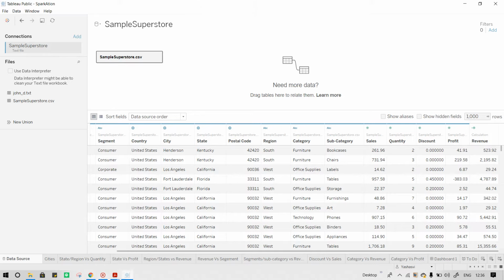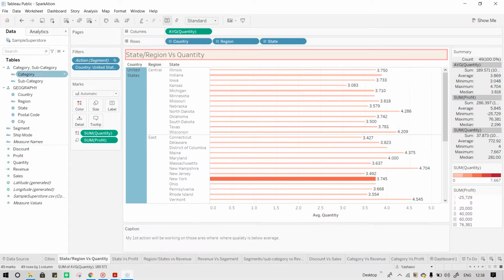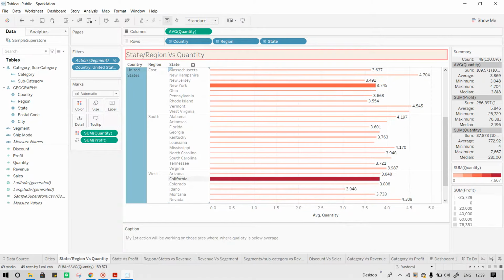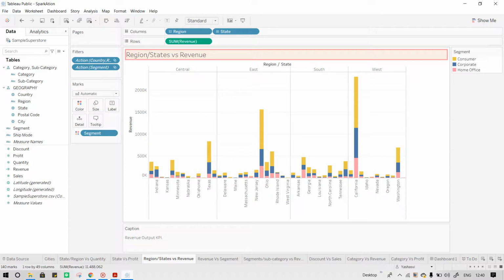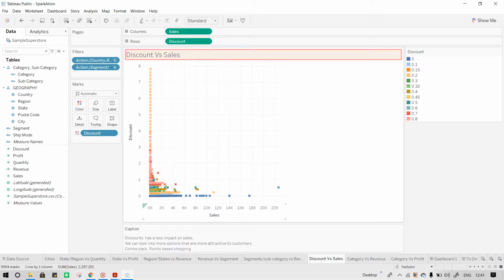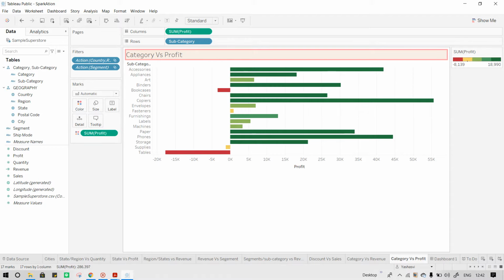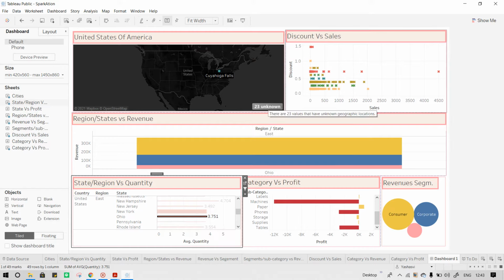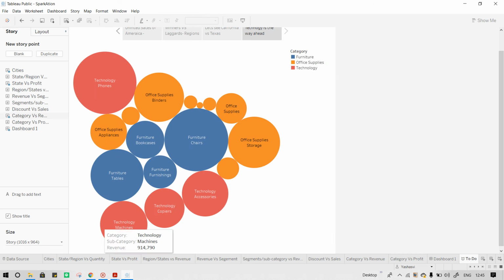The more you know